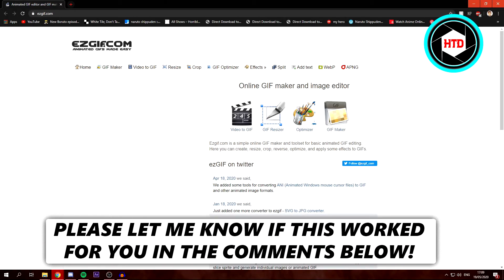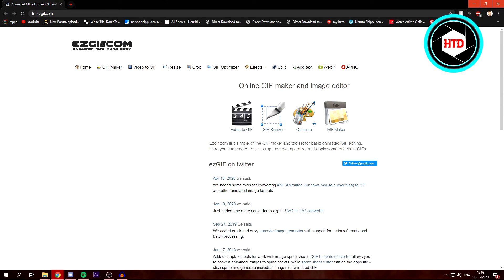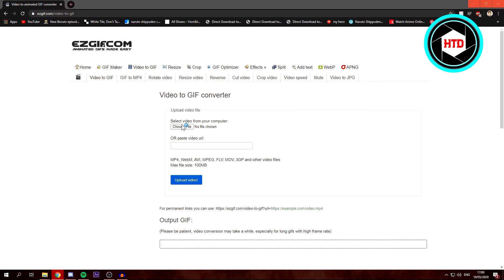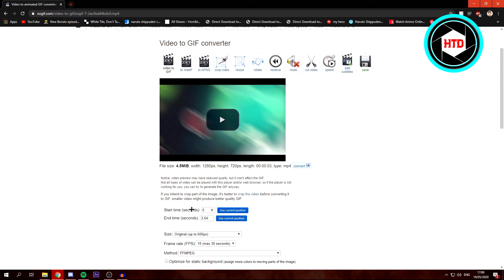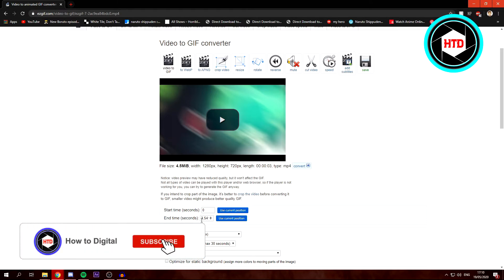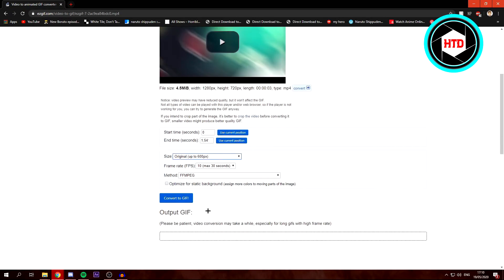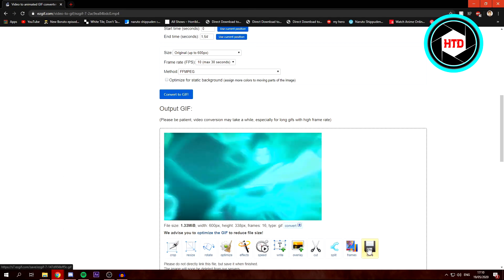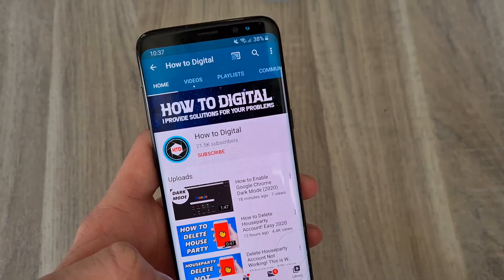How to Make a GIF from a Video on Laptop! (NEW 2025)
Learn How to Make a GIF from a Video on Laptop! (NEW 2025)

In this video I show you how to make a gif from a video on laptop. This will be a short guide that shows you exactly how you can how to make a gif from a video on laptop.

Here's how to make a gif from a video on laptop.

1) open browser
2) search for the website ezgif
3) upload video
4) convert it to gif